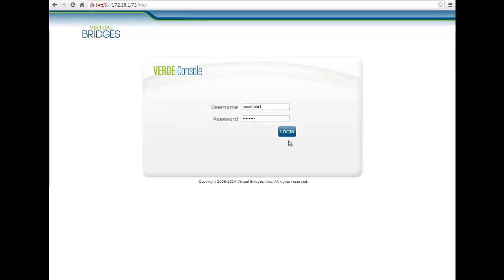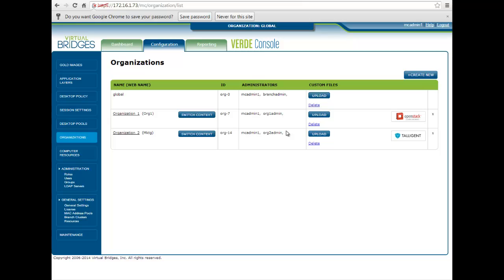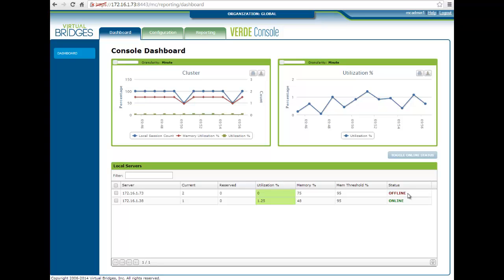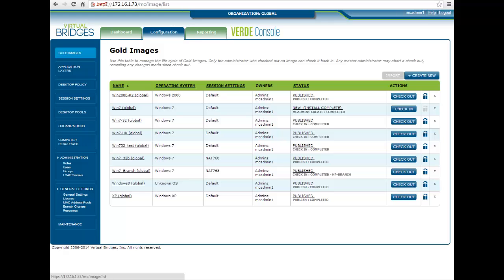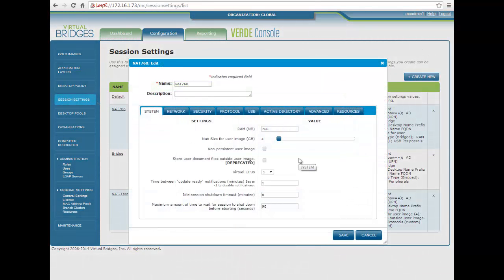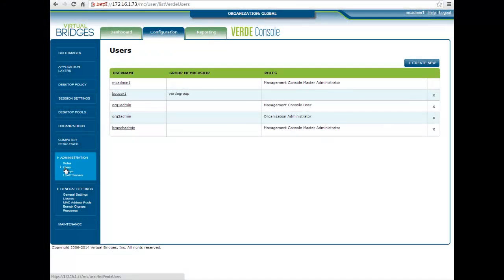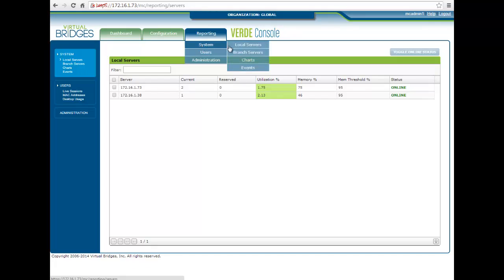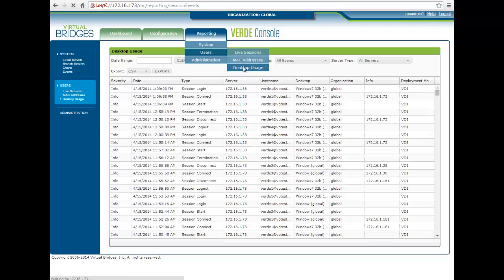Virtual Bridges VERDE Console Demo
This is a quick two and a half minute video demonstration that will walk-thru the Virtual Bridges VERDE VDI management console.